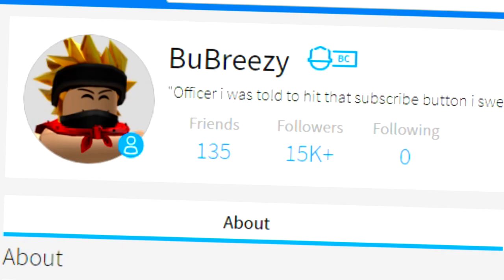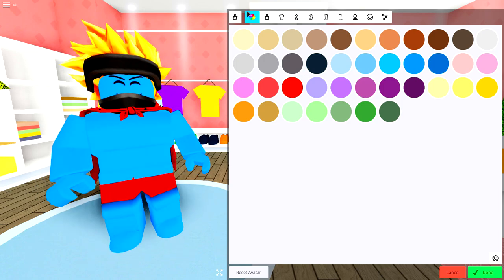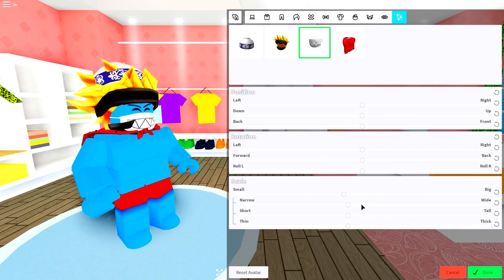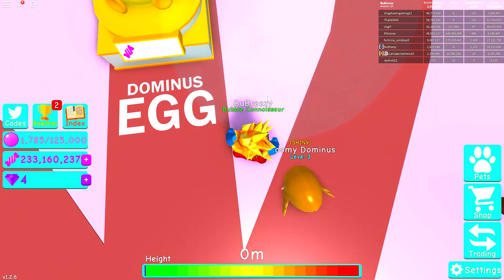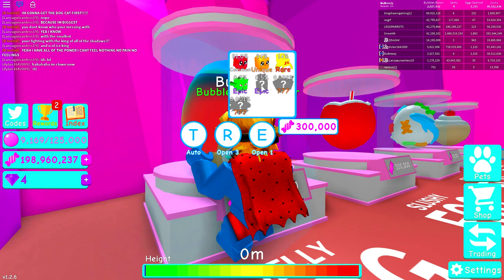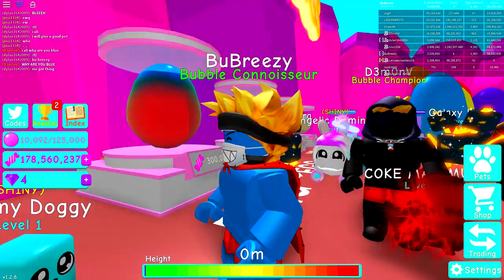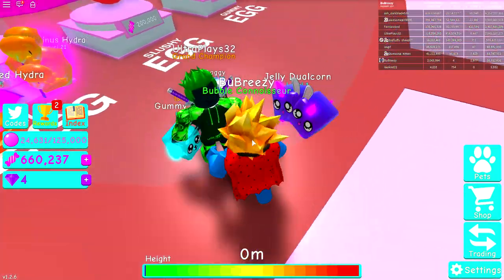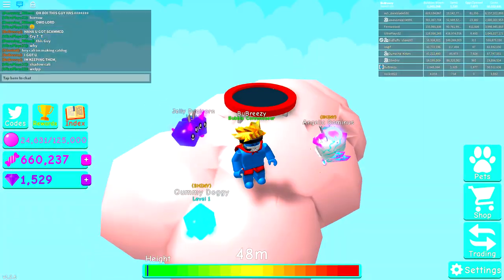NEW *SECRET* PLATINUM PET IN BUBBLEGUM SIMULATOR!! [UPDATE 13] (Giveaway)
The NEW RAREST pets are about to hit bubblegum simulator and rumours have it that they will be introducing a platinum upgrade system of some sort.. some peopel are saying it will be rainbow, some people are saying platinum, who knows. all i know is that its coming tommorow in upgrade 13!!

POSSESSED PETS IN ROBLOX PET SIMULATOR!!??

So with the release of roblox pet simulators update 11, brings in a ton of new pets to opened through the tier 18 eggs!! And guys i have a ton of rainbow pets to giveaway including all tier 18 pets!!
(Agony,Hydro, Chimera & More!!)

But in todays video something absolutely crazy happened... I join into roblox pet simulator only to be greeted by the same person who giveaway the dark matter dominus huge!! and when i join in he tells me shadow cali is on his way with a bunch of incredibally powerful dark matter pets!! And so he decides to give me a dark matter dominus huge and a couple of huge rainbow dominus to try and make me stronger!!

AND TODAY!! I literally see the huge cat aka the big/giant cat in person for the first time i also got to see the giant cat code but i obviously can't show that or i can get in trouble.

this description is such a mess. haha

I also talk about my roblox pet simulator giveaway of all my rarest pets!!

--Credits--